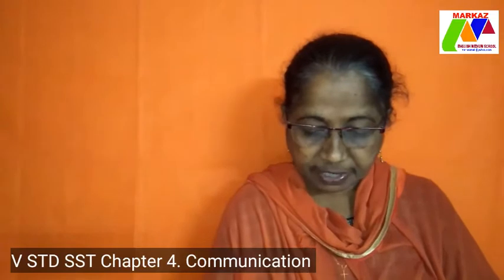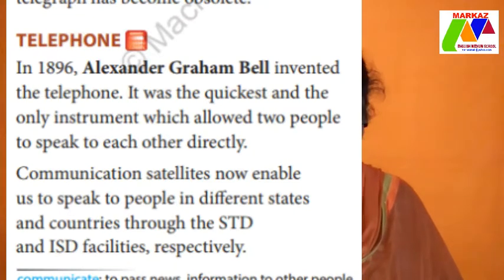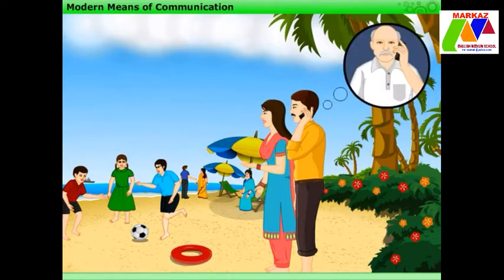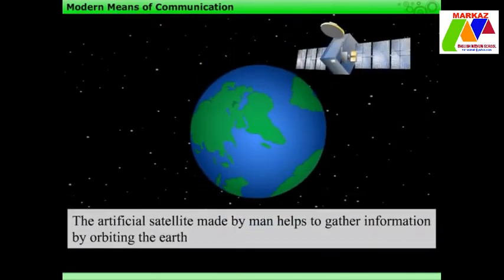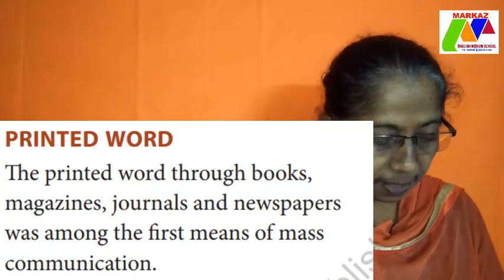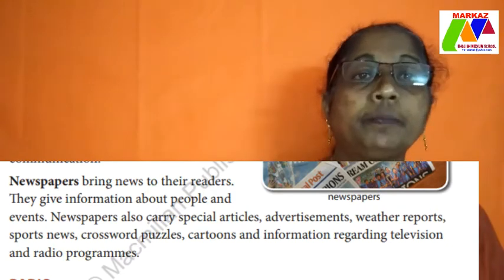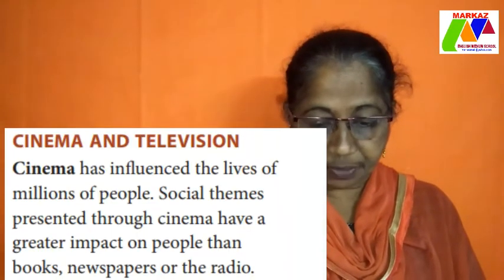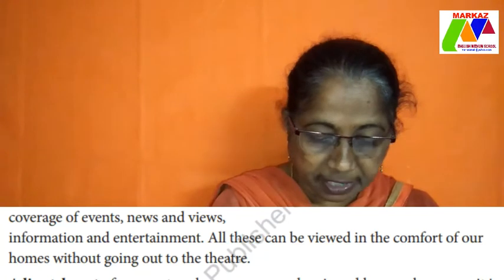V STD SST Chapter 4 Communication (Part I)